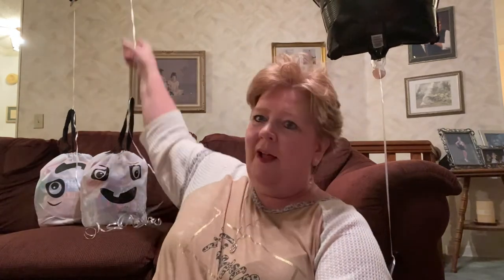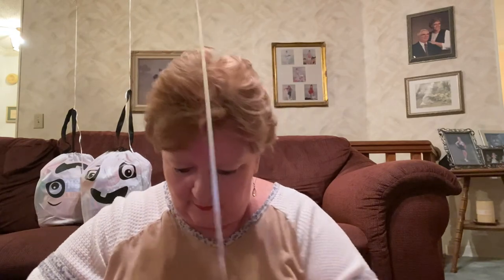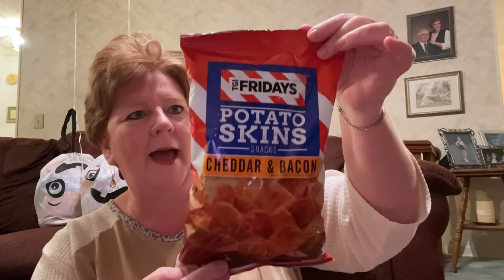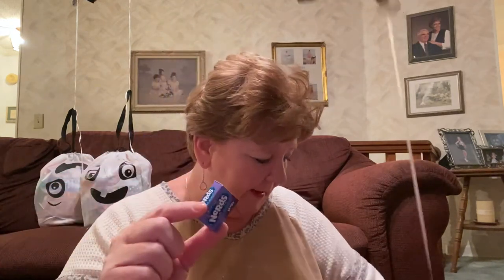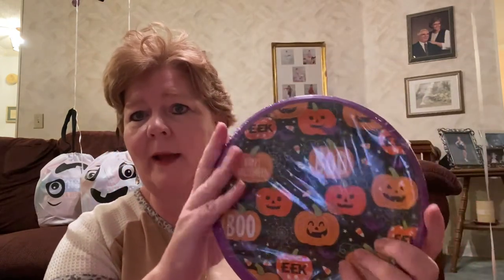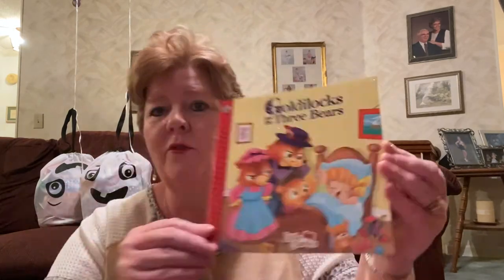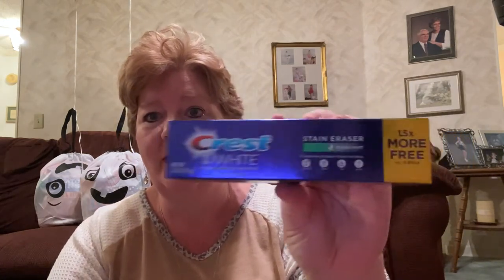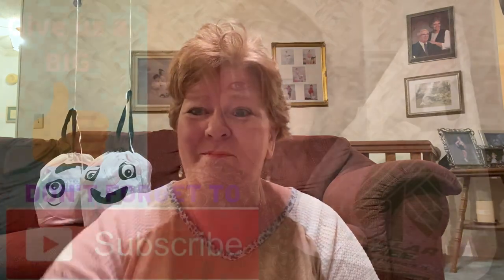Dollar Tree Haul **Boo Bags & Christmas Finds** 10/24/20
Hey Friends! Bee here!

I wanted to share my Boo Bags that I made (from Dollar Tree items) to surprise friends with this year! The black balloons with helium were also from Dollar Tree as well as the adorable ghost drawstring bags. They had tons of options to choose from if you wanted to do baskets instead of bags.

Also, Christmas bags and boxes are out as well as beautiful floral picks, ribbon and I the fun LED wire light kits!

I hope you'll continue to follow along with my channel as we start bringing you some gift basket DIYs and other exciting things for the holiday season.

This is a new channel with the goal of engaging in frugal living ideals, couponing, hauls, DIYs, inspiration and motivation.

Bee blessed!

Becky